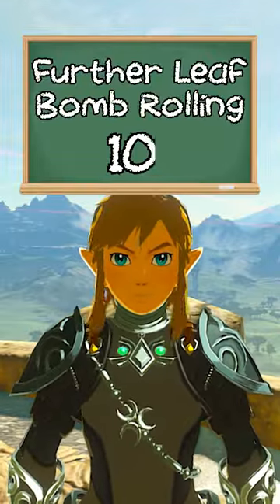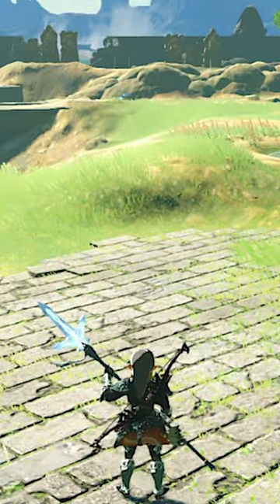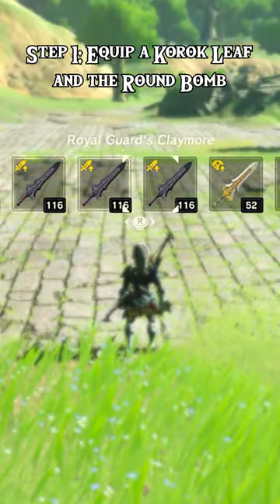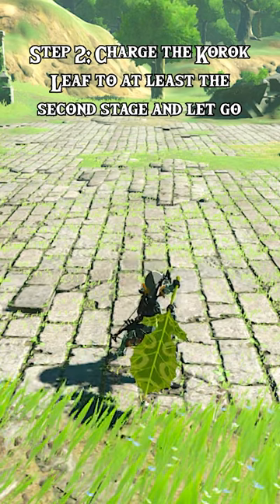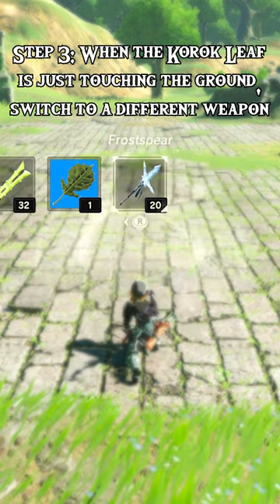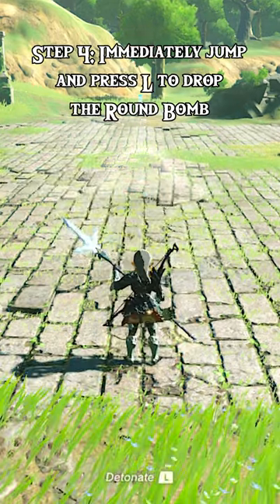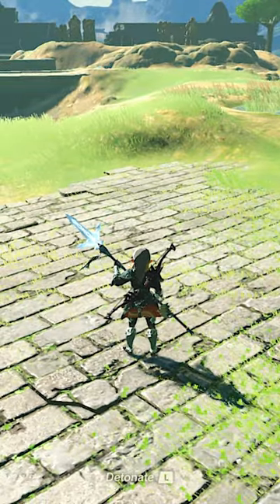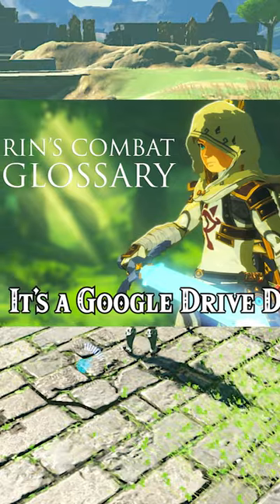Further Leaf Bomb Rolling 101 | Breath of the Wild Glitches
Hi! If you're interested in learning how to perform some of the most popular Breath of the Wild Glitches like moonjumping, wind-bombing, and stasis launching, but don't have the time to skip around a ten minute long video, then you've come to the right place! Every Tuesday and Thursday there will be a new tutorial that will teach you a glitch in under sixty seconds!
Today I teach you how to absolutely yeet a remote bomb!

I highly recommend that you check out @KlericYT, he is one of the best sources of BOTW glitches: